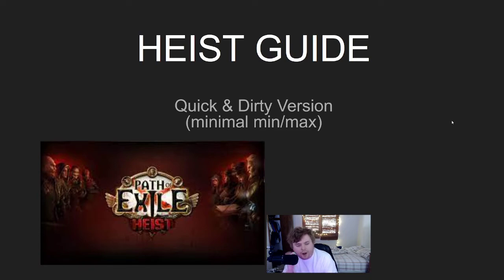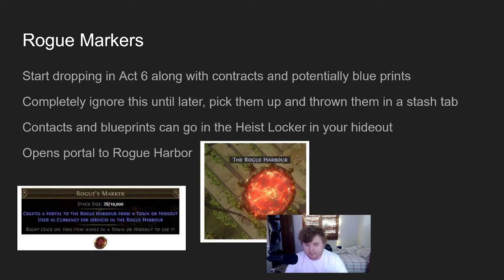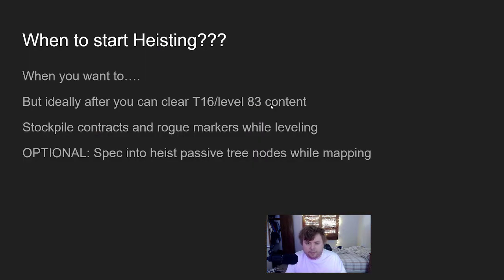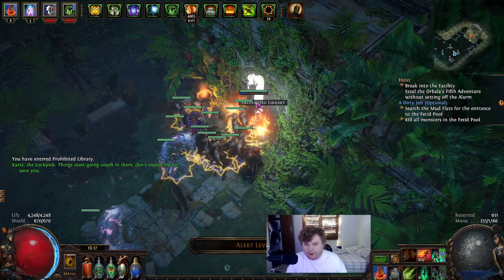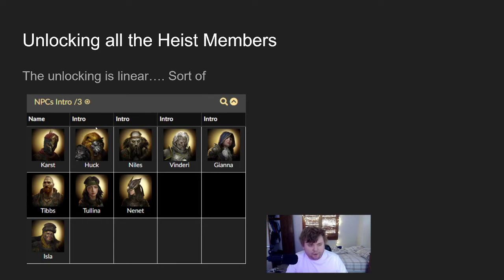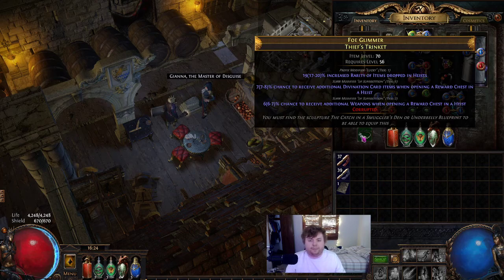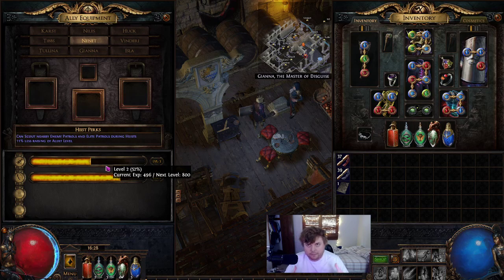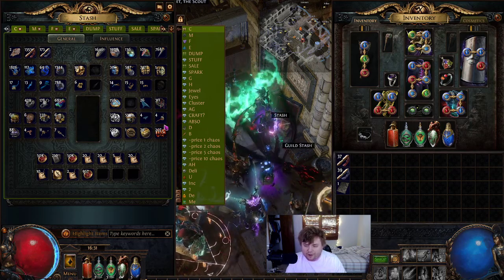HEIST GUIDE - Beginner Friendly Path of Exile Guide - Rogue Marker to Grand Heist Currency Easy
My super basic beginner friendly Path of Exile guide for Heist. This Heist Guide will take you from rogue marker to rogue harbor to contracts to Grand Heists as simply and easily as possible.